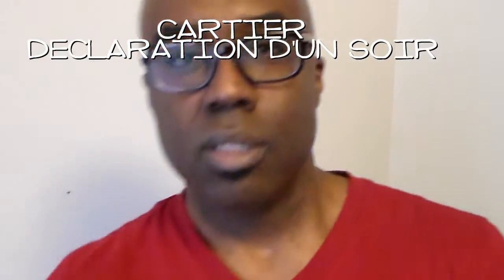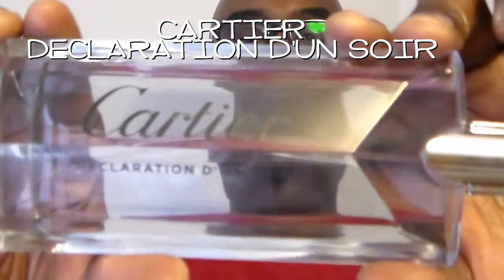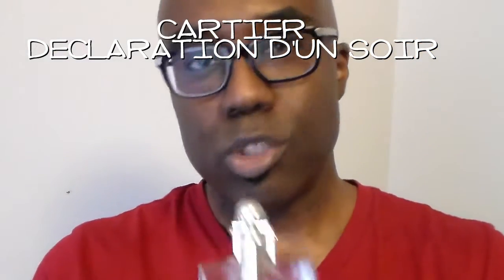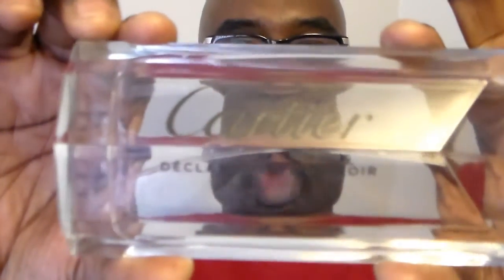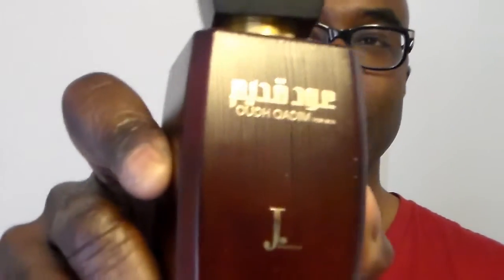Smelling like a rose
5 Great Rose Fragrances

1. Declaration D'Soir by Cartier
2. Qudh Qadim by Junaid Jamshed
3. Shades Wood by Armaf
4. Potion "Royal Black" by DSquared2
5. Iquitos by Alain Delon

Salai, Junaid Jamshed New York on Face Book